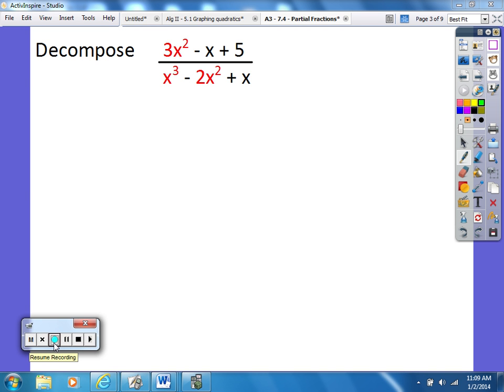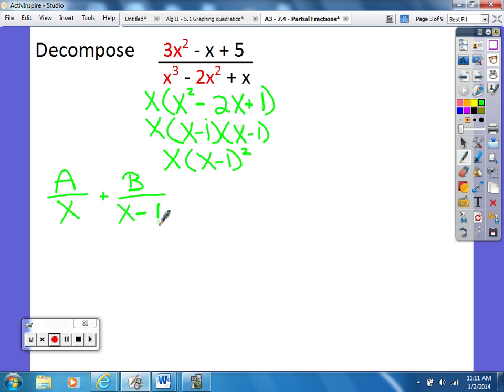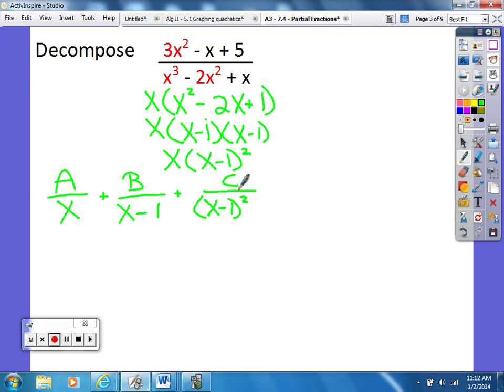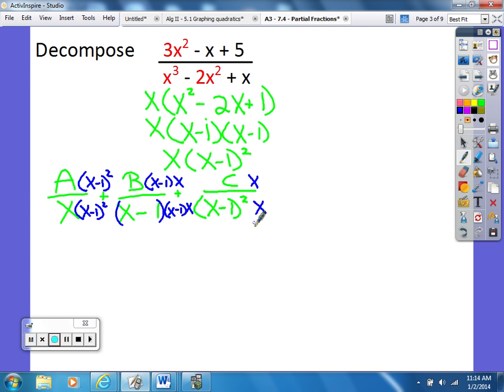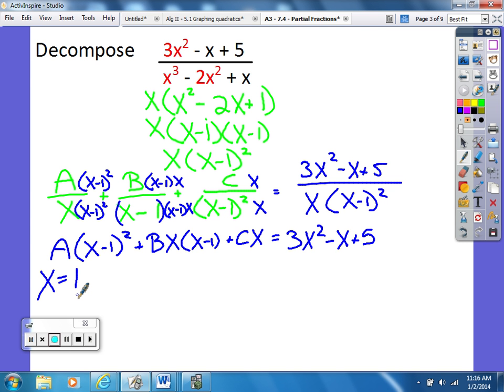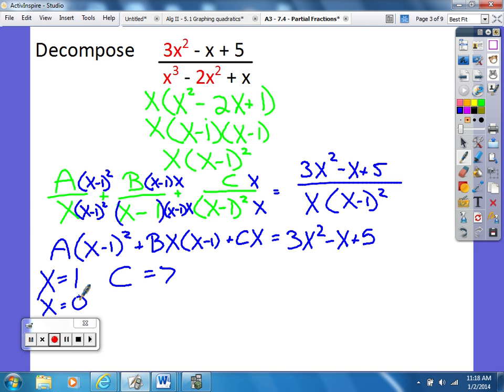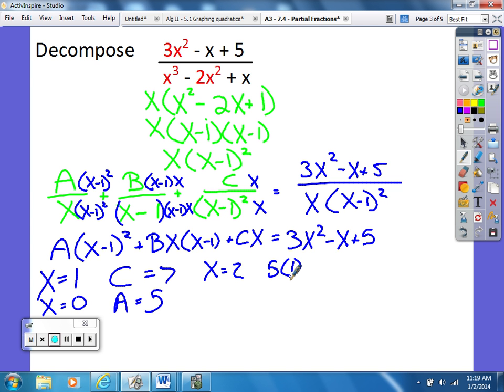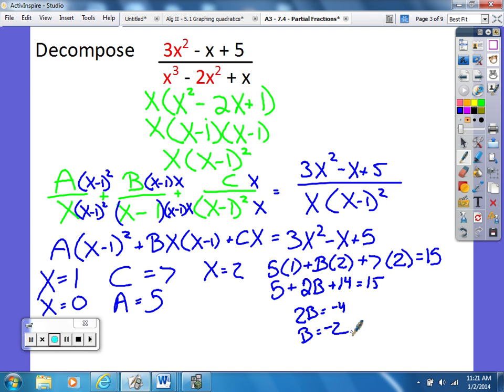Chapter 7 Section 4 Part 1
Decomposing Fractions